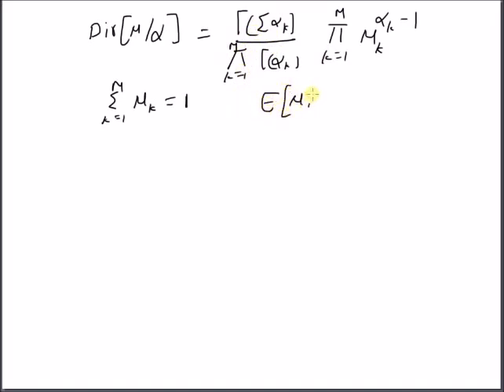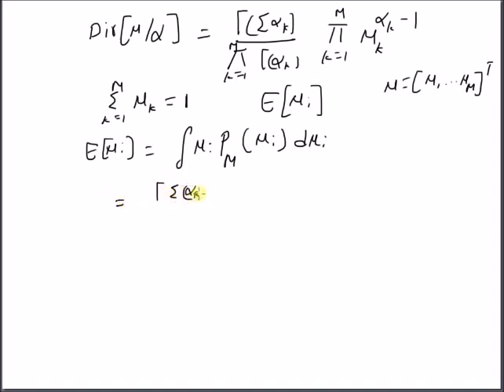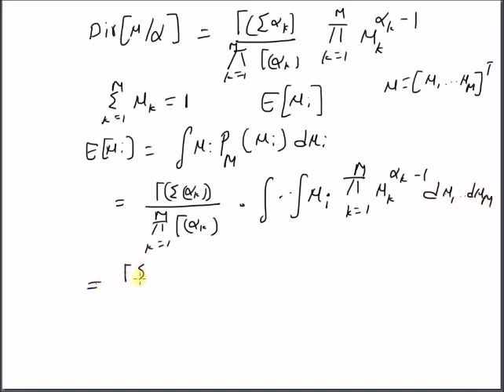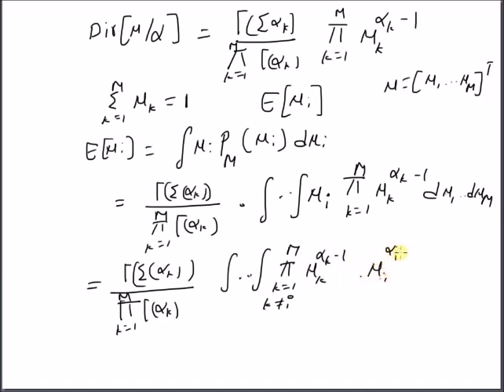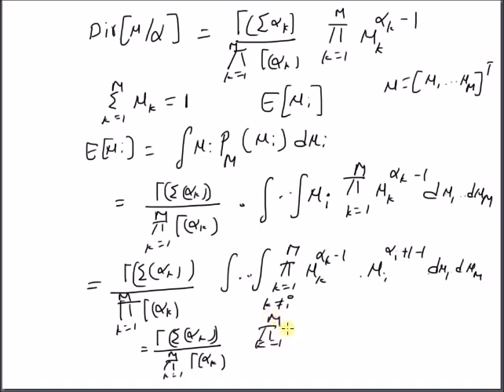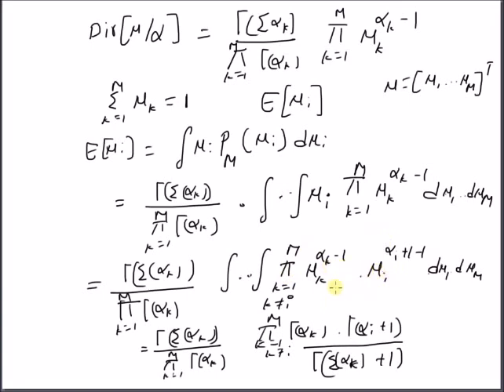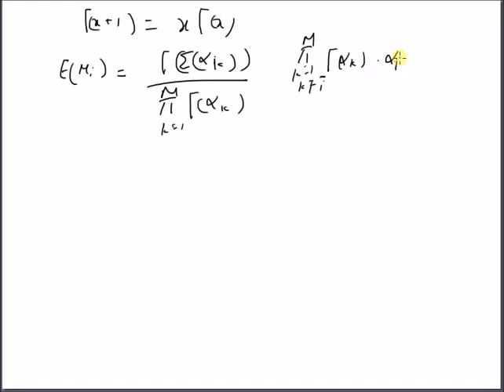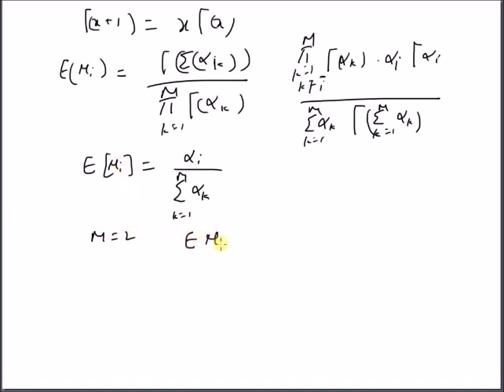Dirichlet Distribution: Mean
mean of a random variable following Dirichlet distribution